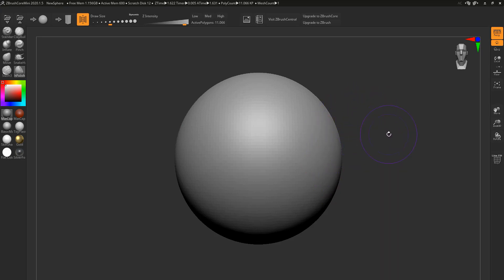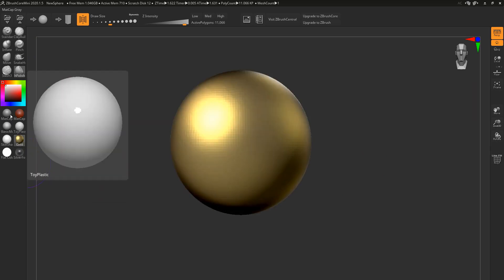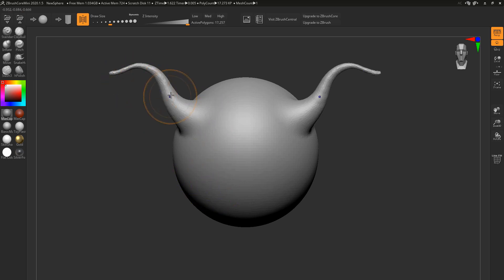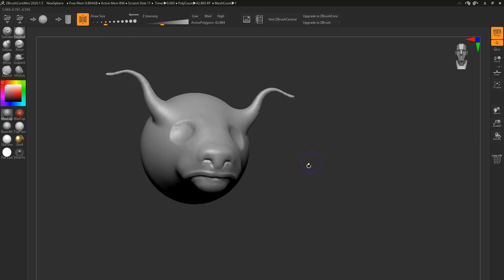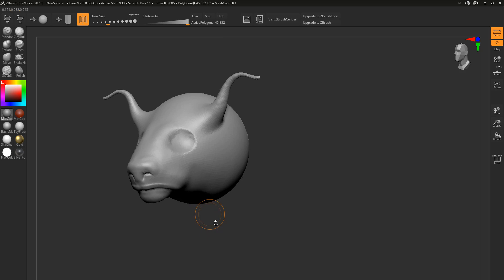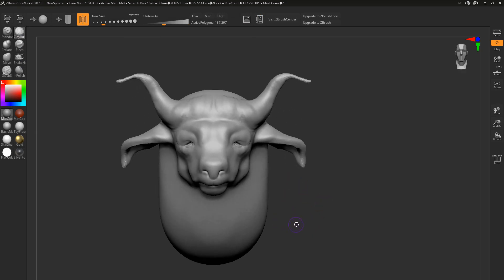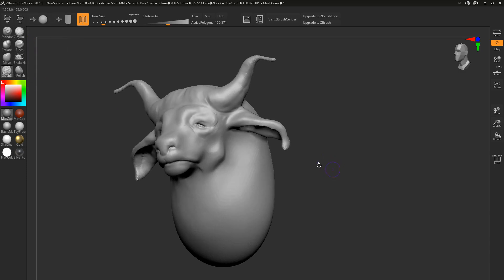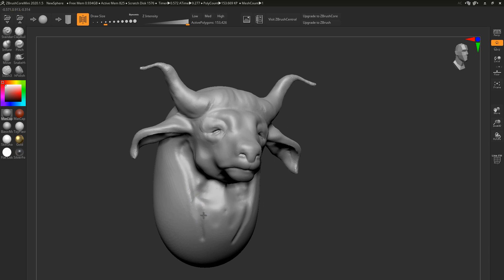ZbrushCore Mini, An honest review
Pixologic has released a new version of zbrushCore and in my humble opinion, it is worth looking into and playing around with.

There is absolutely no cost or time limit for using ZBrushCoreMini. It is truly, completely free.

It does require a Pixologic ID to access but you will not be asked for a credit card or be taken through a shopping cart process. Simply register for your free Pixologic account and then download your copy of ZBrushCoreMini.
Existing ZBrush or ZBrushCore users will also find ZBrushCoreMini in My Licenses if they wish to use it.
After registering, ZBrushCoreMini will appear on your My Licenses page so that you can download it at any time, giving you the freedom to move between computers, etc. without needing to register all over again.